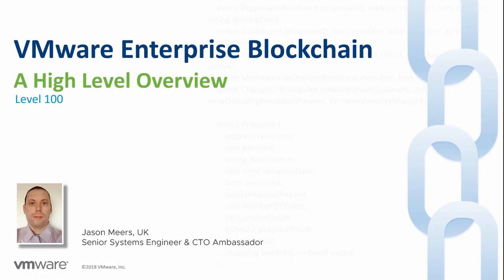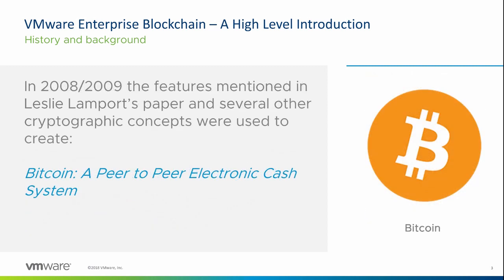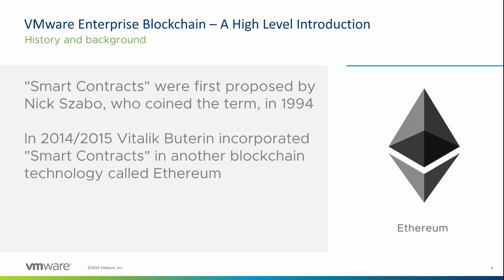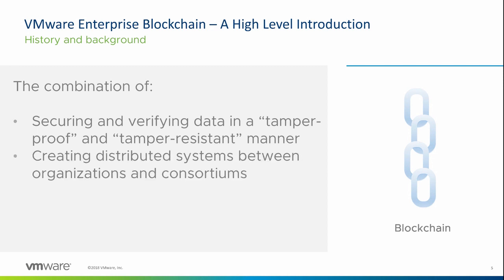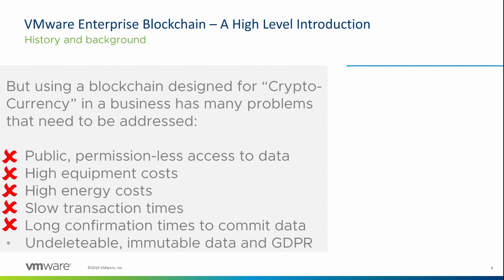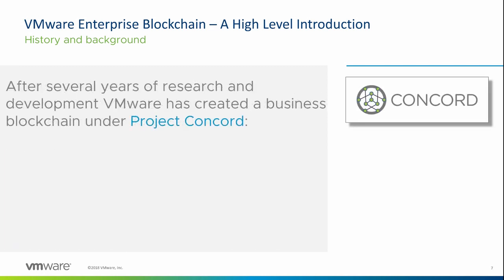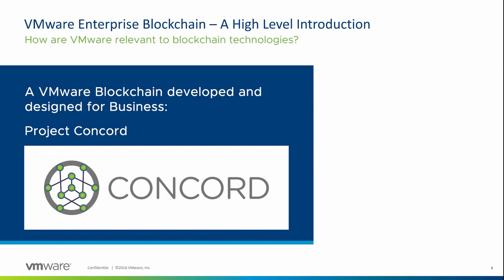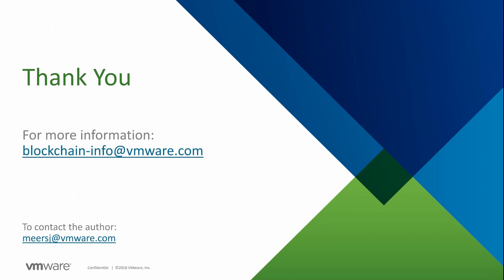VMware BlockChain - High Level Overview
A simple introduction to BlockChain to help users understand how VMware BlockChain compares to other BlockChain Technologies